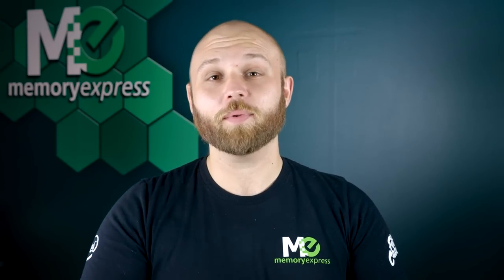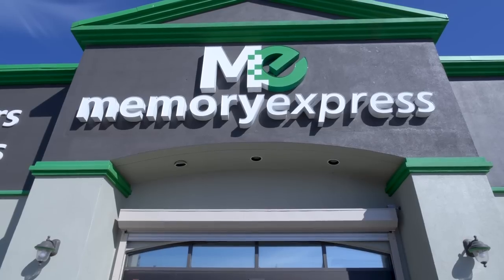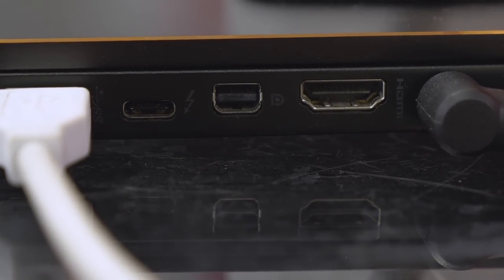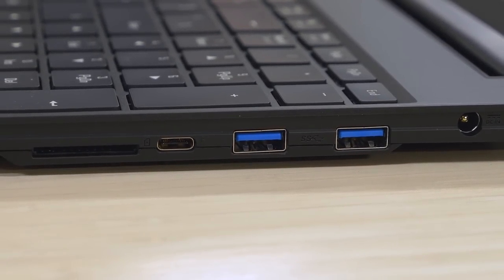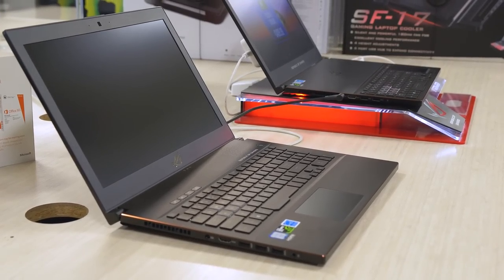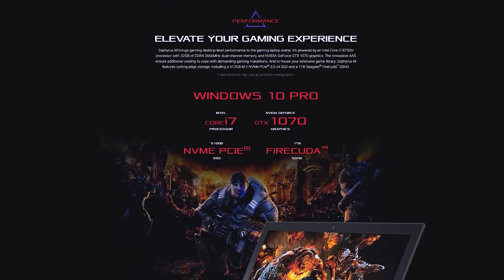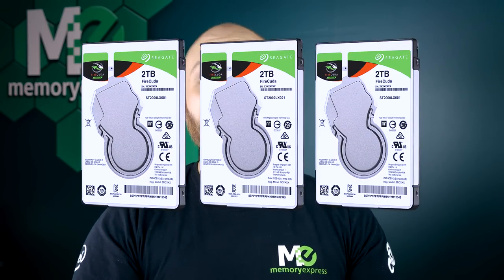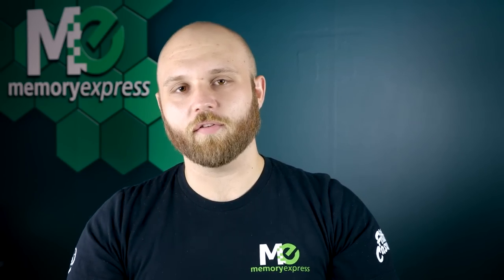Back to school Guide 2018 - Gaming Laptops!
BACK TO SCHOOL SALE ACTIVE UNTIL SEPTEMBER 13th 2018!!
If you're interested in purchasing these awesome laptops come in to your local Memory Express!
Missed the sale? Black Friday and Christmas sales are up next!

This is our last episode of our Back to school guide at memory express! We're covering GAMING laptops!

Credits:
Host - Steve
Camera / Editor - Noelle